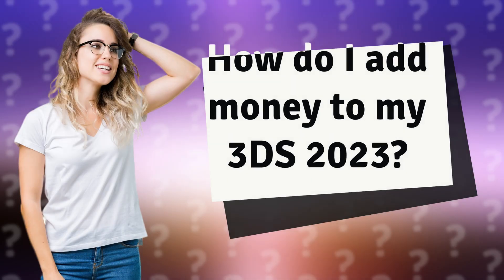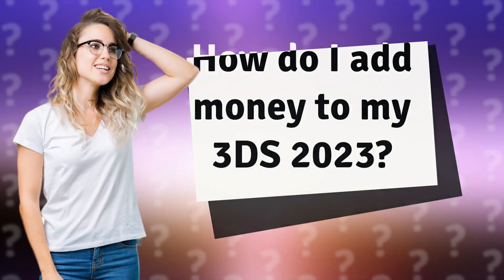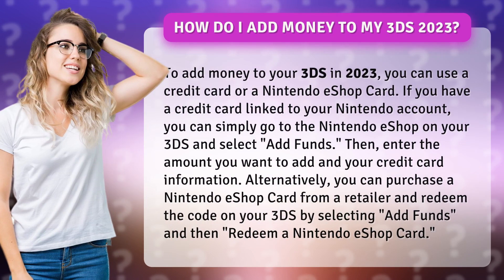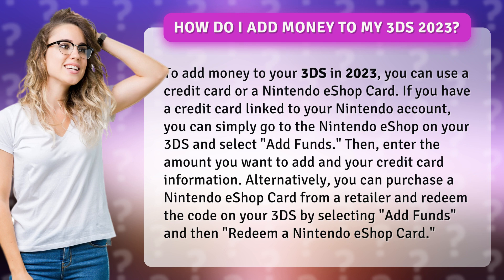How do I add money to my 3DS 2023?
Want to level up your gaming experience on your 3DS in 2023? Learn how to easily add funds to your account with this step-by-step guide! Whether you prefer using a credit card or a Nintendo eShop Card, we've got you covered. Don't miss out on all the latest games and updates - watch now and start gaming like a pro!